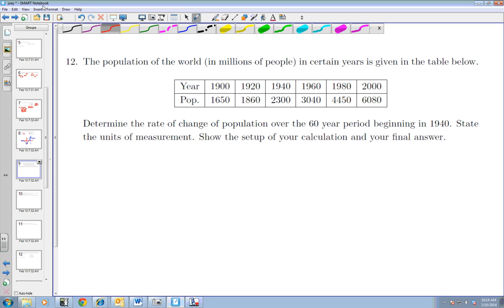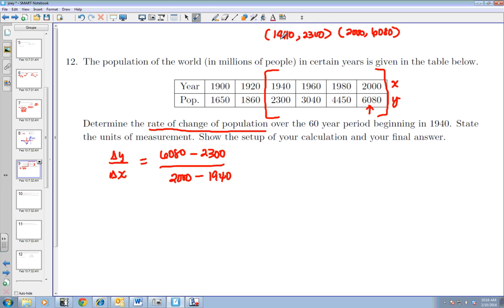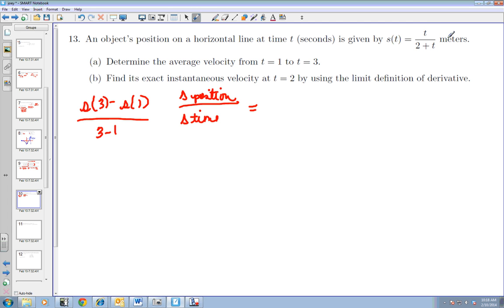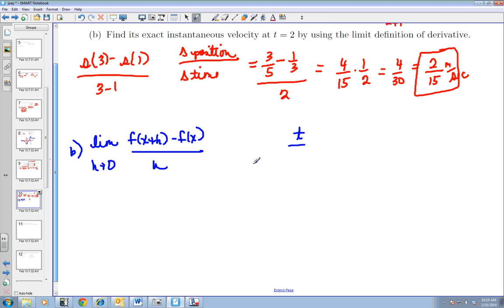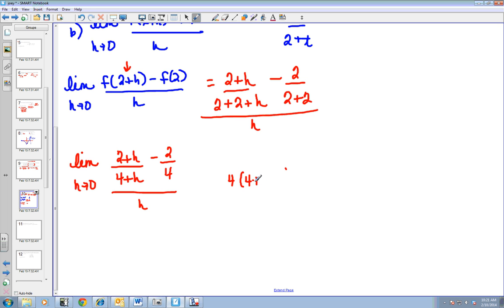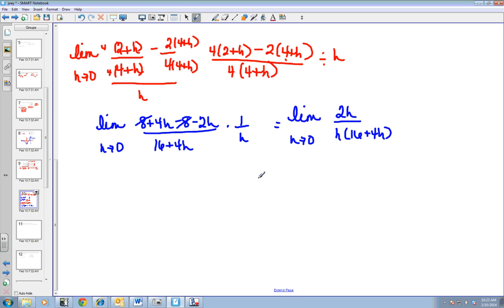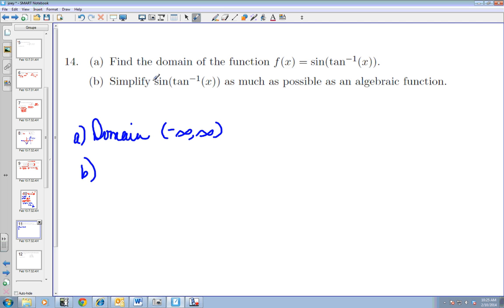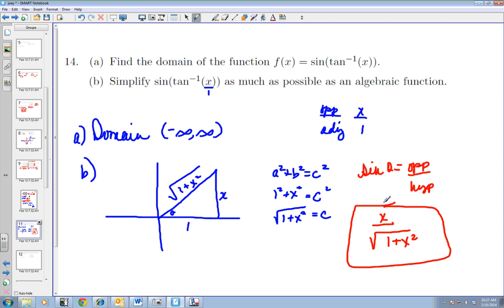joey problems 12 14